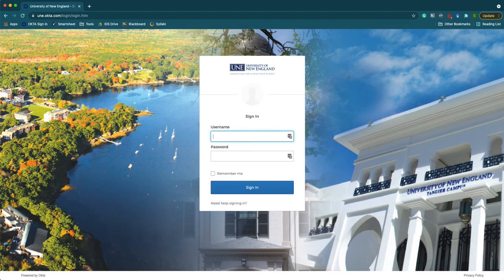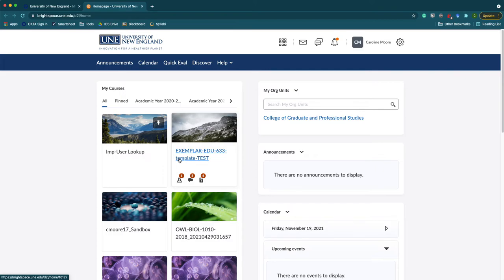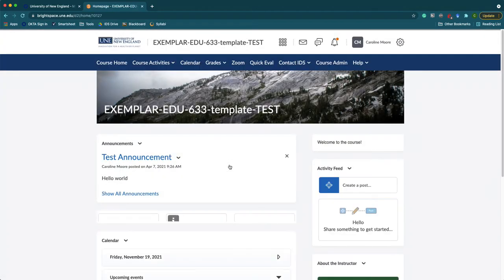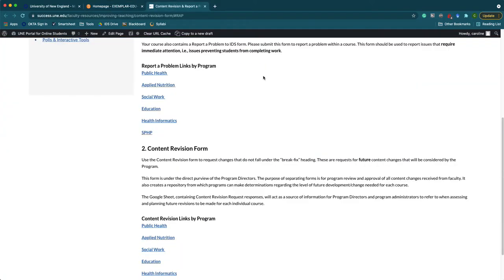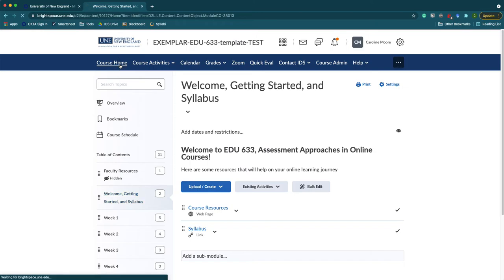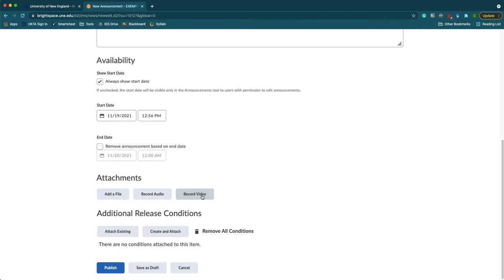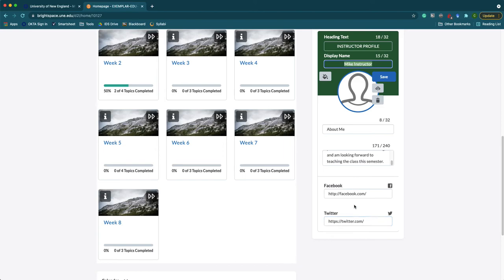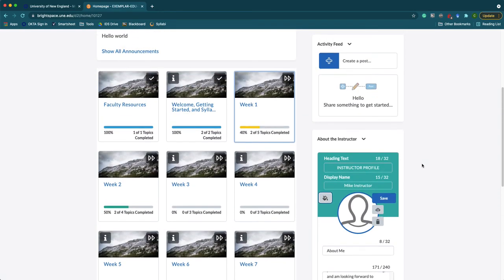Brightspace: Instructor Overview